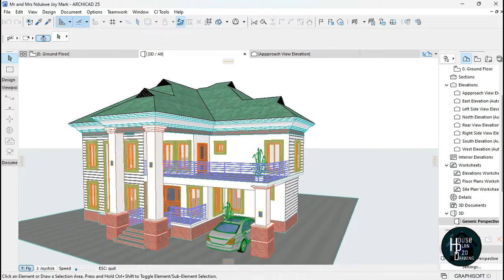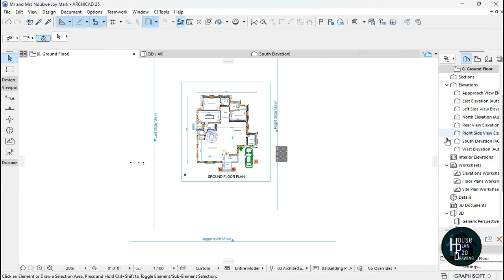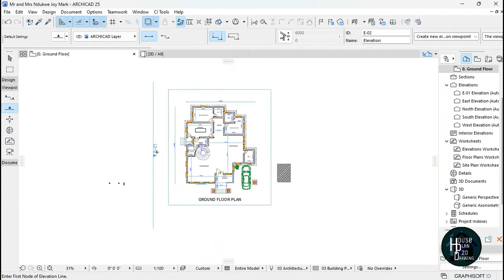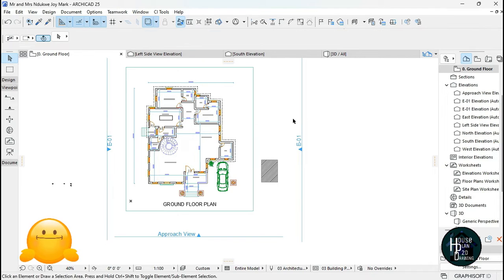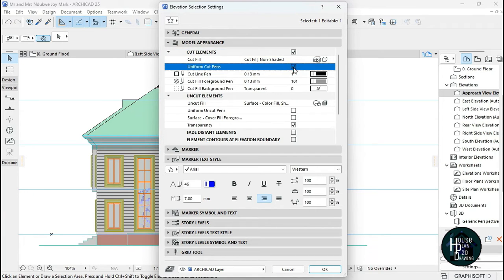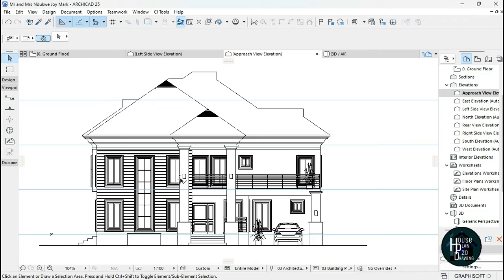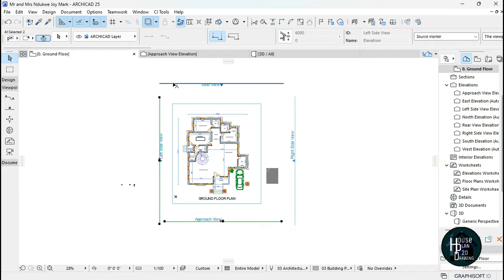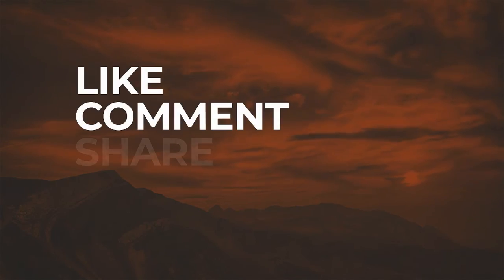Easy Way To Drawing Elevations in Archicad ✮ Updated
Hi there🤩😍, Welcome to houseplan2ddrawing, In this video🎬 tutorial you will learn
to quickly make elevations in archicad